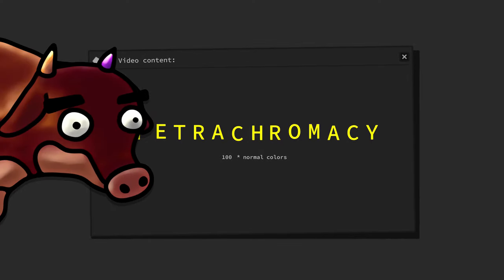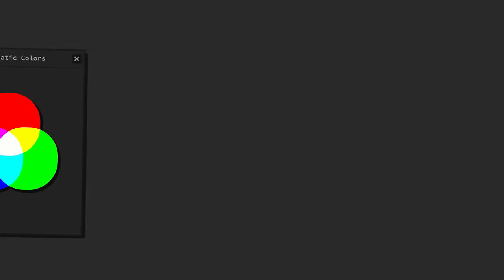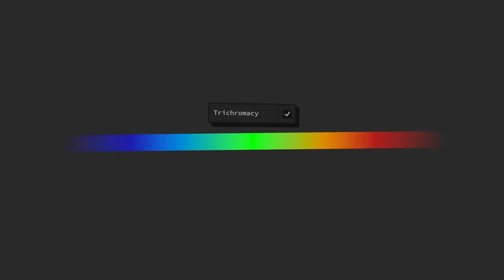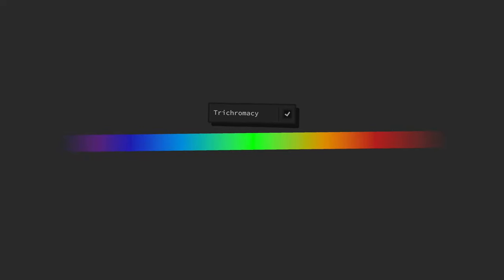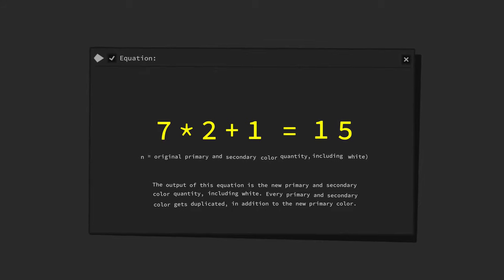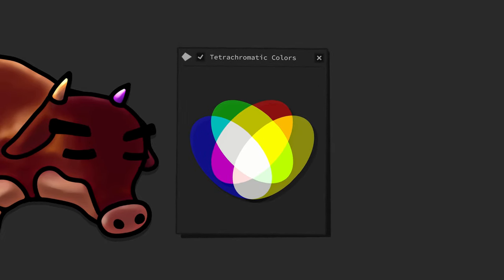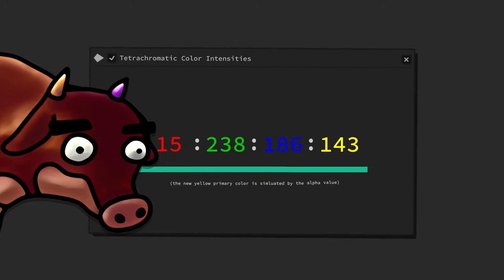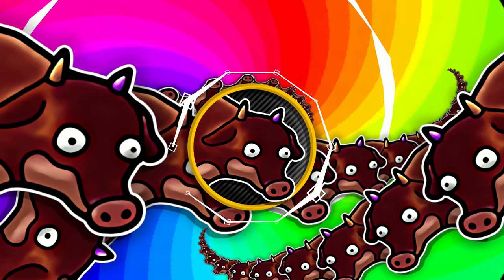How Tetrachromats See More Colors Than We Do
📌 In this video I introduce you to the colorful world of human (type yellow) tetrachromatic vision. Watch to find out how tetrachromats see more colors than we do, thereby giving color a new meaning and understanding how the world (approximately) looks like to tetrachromats.

📌 Background Music: "A Sunday's View Out Of A Window In Howl's Castle Onto The Sea And Seeing A Storm Slowly Coming."  ♪

(This music is composed, arranged and produced by me.)

📌 I use "Unity" to make the animations, "Shotcut" to cut and arrange the video snippets, "FL Studio" to compose the background music, "Audacity" to record my voice, my moblie phone to record the real life videos, PhotoScape X (Pro) to create the art. (Font: Source Code Pro)

📌 Chapters:

00:00 Intro
00:37 Normal Color Vision
01:00 Yellow Tetrachromacy
01:45 More colors?
02:15 From Di- to Trichromacy
03:19 Color Dimensionality Upgrade Equation
04:04 Accurate Yellow Tetrachromacy Color Quadrangle
04:54 Better Color Gradient Distinctions
05:14 Tetrachromatic Bell Curve Diagram
05:35 Next Up
06:31 Shameless Plug
06:37 Precept
06:49 Endcard